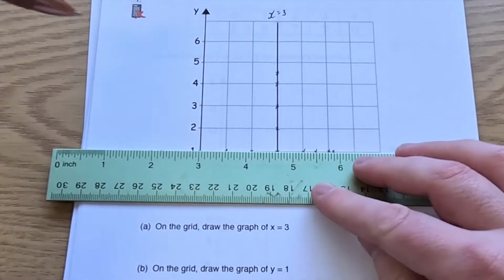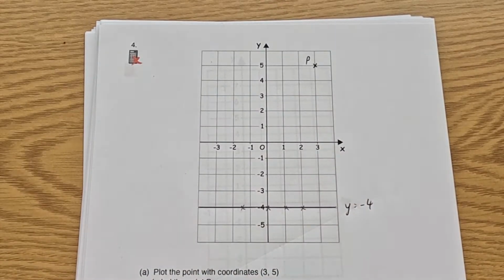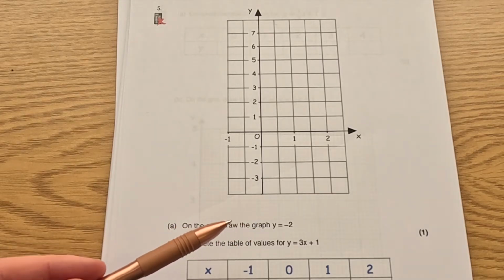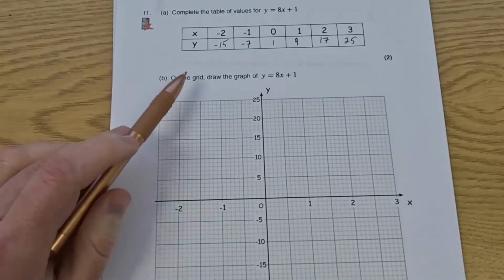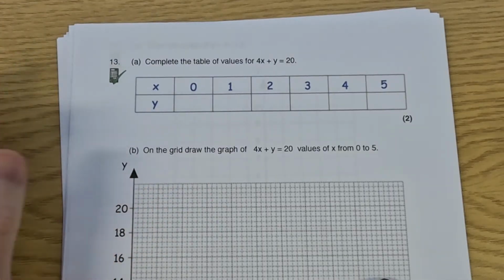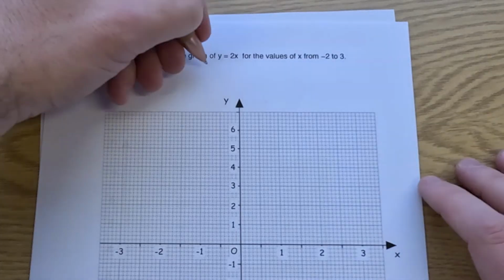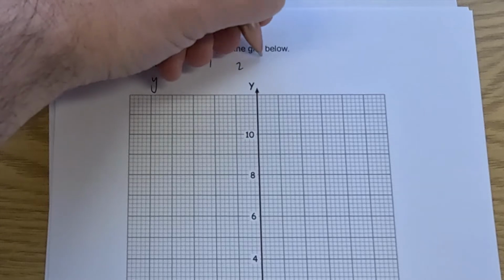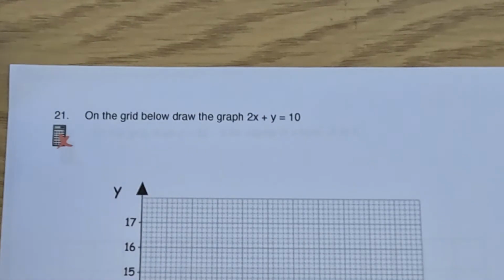Drawing Linear Graphs Answers - Corbettmaths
The video solutions to the Corbettmaths Practice Questions on drawing linear graphs.